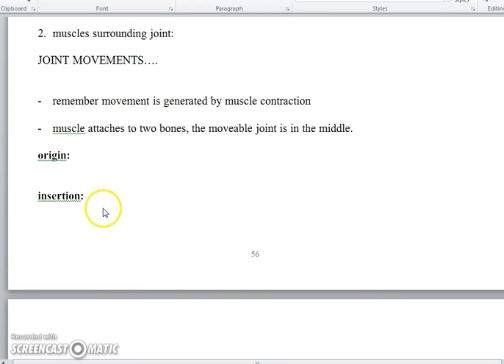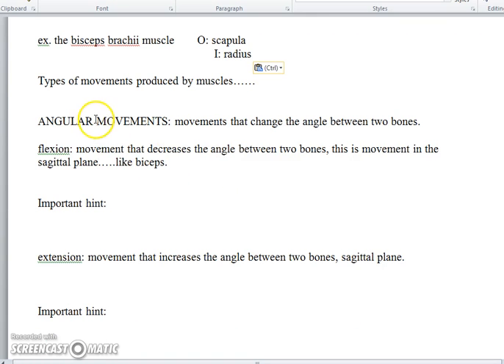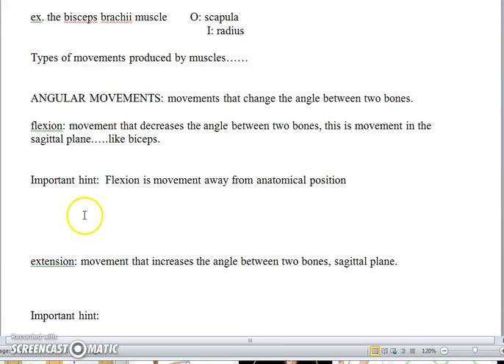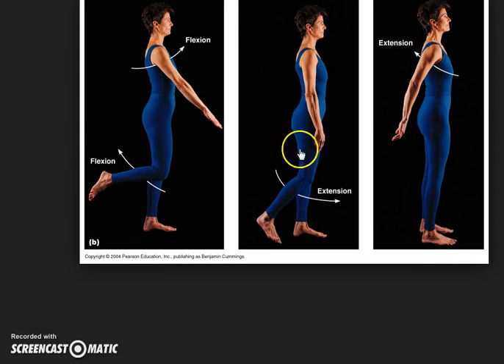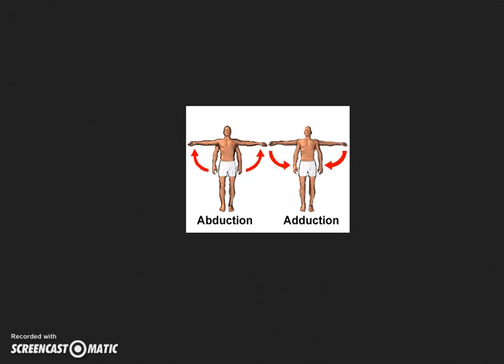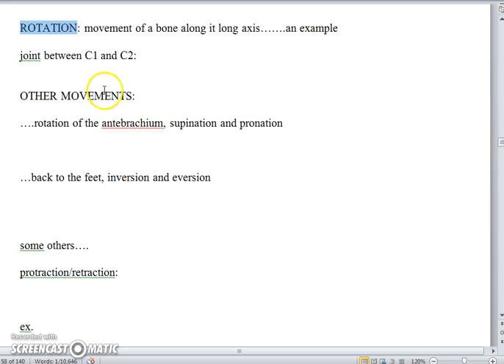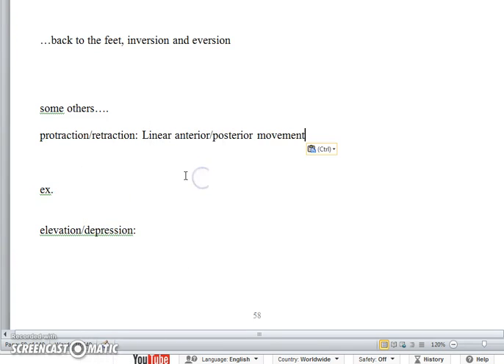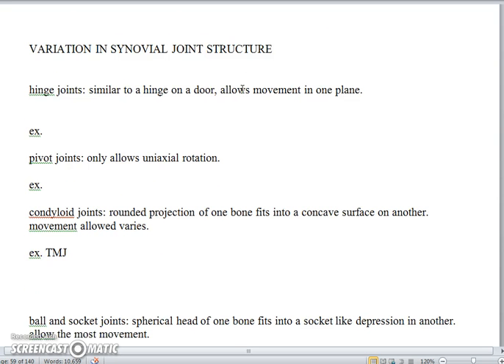lsc 2111 lecture 4